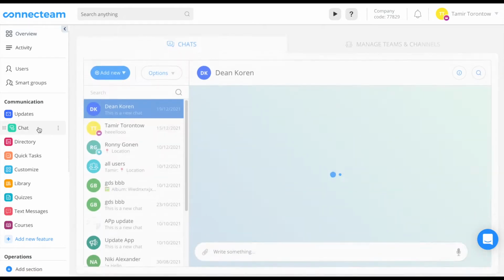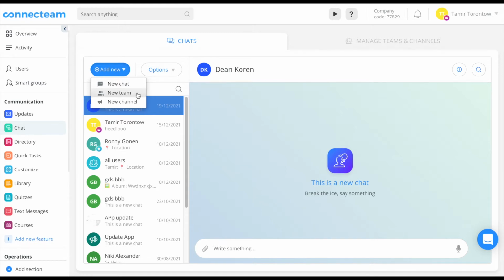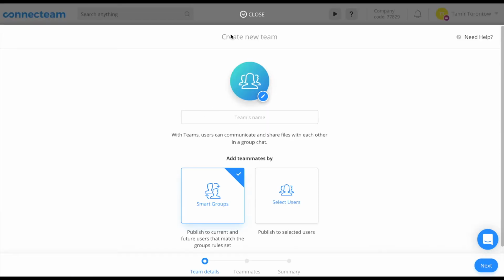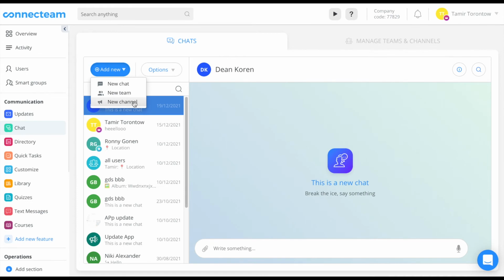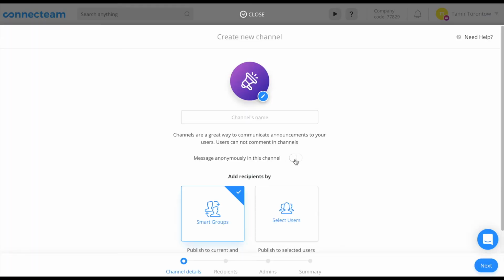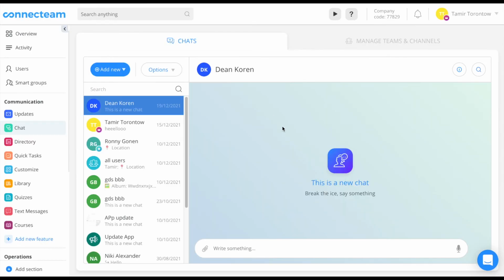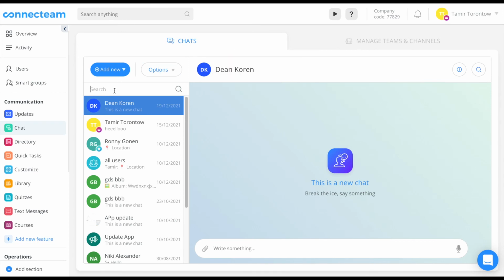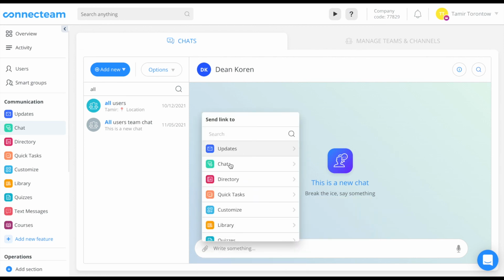Connecteam | Chat | The different chat options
With Connecteam’s team chat app, communicating with team members has never been easier. In this tutorial we show users how they can communicate with specific employees or groups of users. We also show how you can easily create new chats or teams and send specific attachments